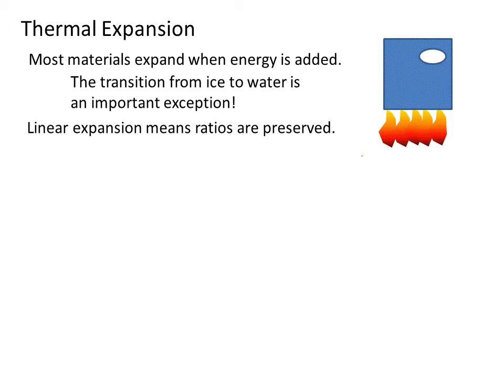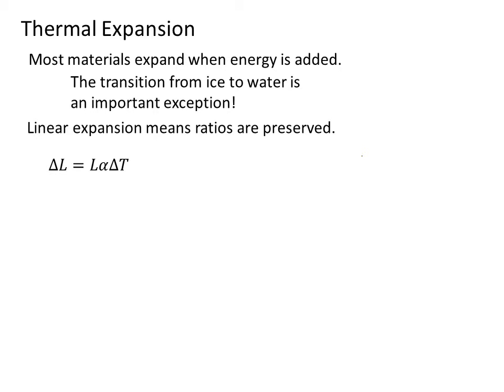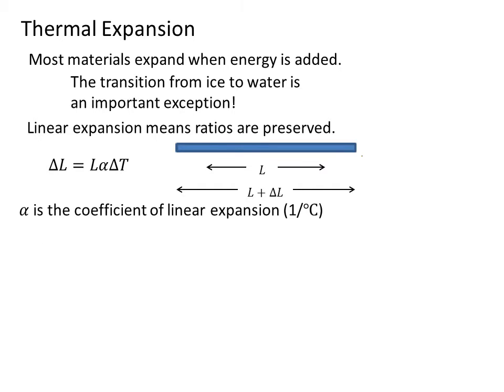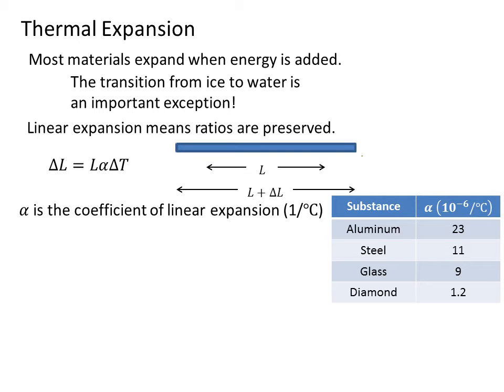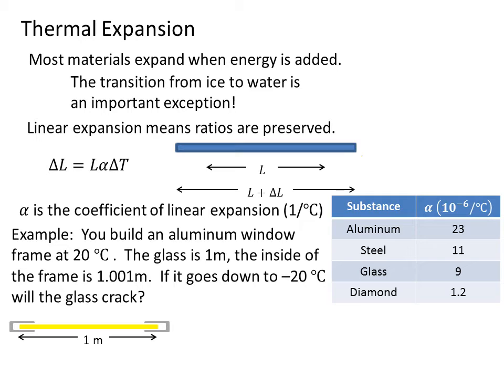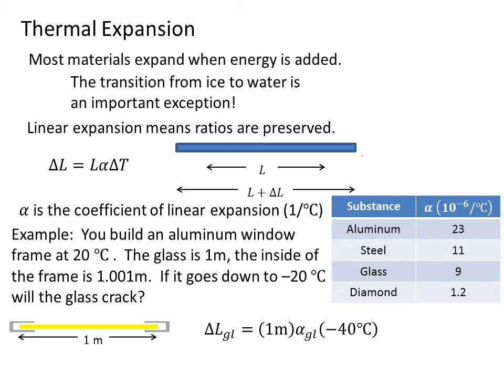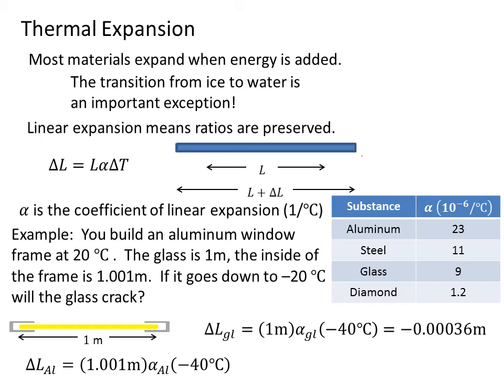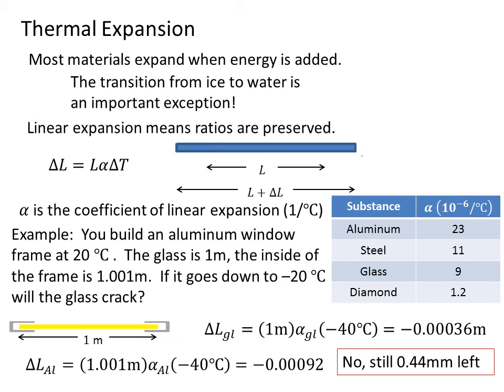Thermal Expansion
Linear expansion